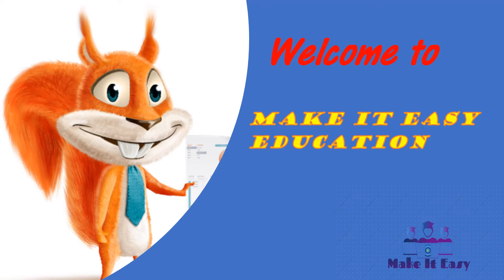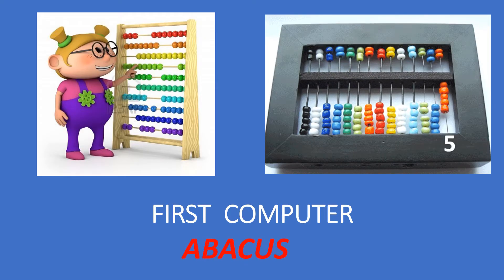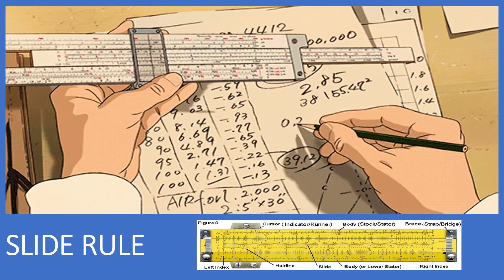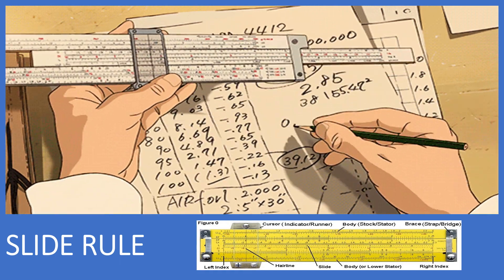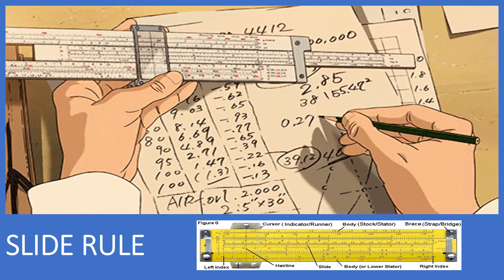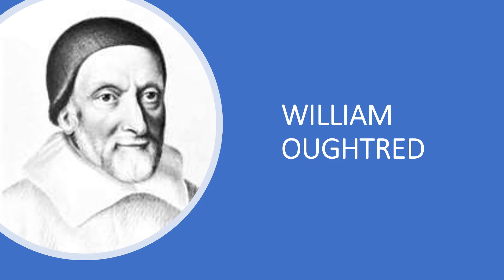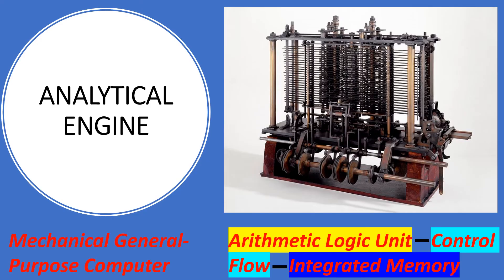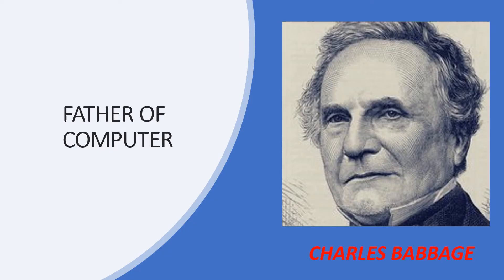Computer Basics - Introduction to Computer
EDUCATIONAL VIDEO FOR CHILDREN TO LEARN ABOUT COMPUTER IN A SIMPLE AND EASY WAY. THIS VIDEO EXPLAINS ABOUT FIRST COMPUTER , SLIDE RULE, ANALYTICAL ENGINE AND FATHER OF COMPUTER.